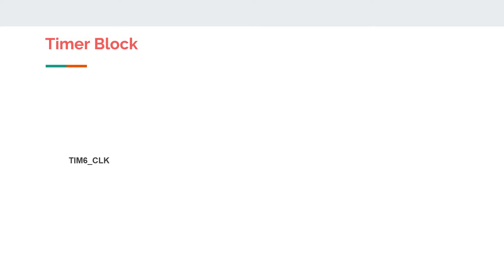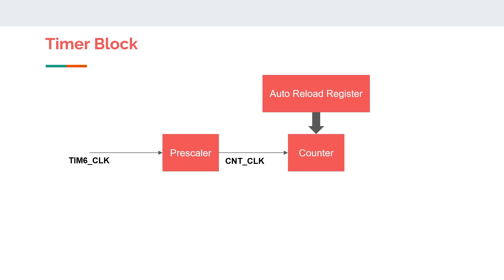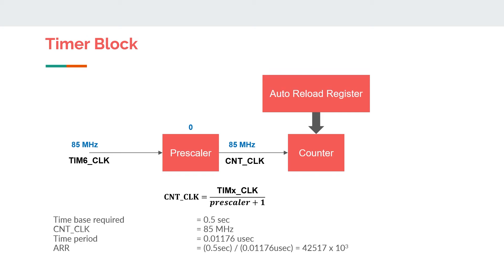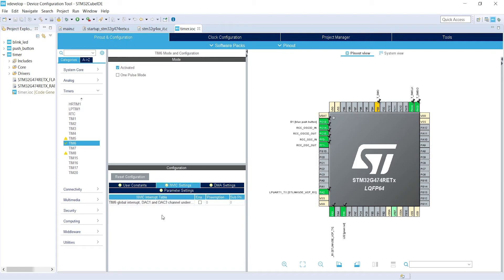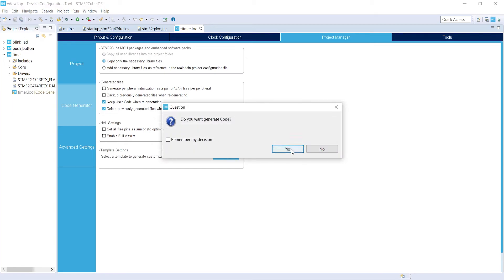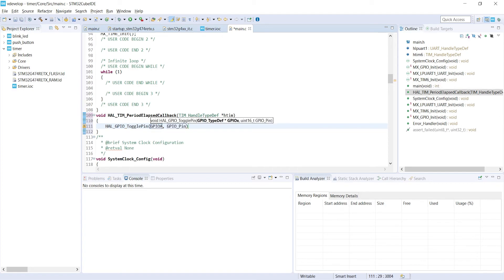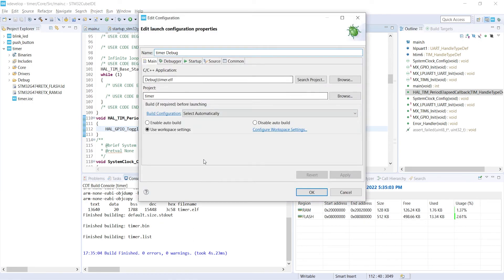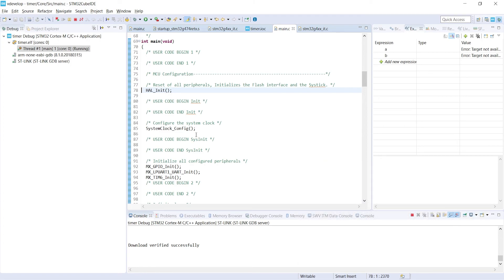Clock and Timers Explained with Example | STM32G474 | Timer Interrupts | Episode 4 | Part 2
This is Part 2 of Timer Implementation

In our first video, we have done blinking the LED using delay function.

But, if you're adding more and more functions in the main loop, it will change the duration of LED blinking.
So that is not an efficient method for such kinds of applications?

In today's video we will see how to overcome this problem.
This video not only demonstrate the code but also explains the background steps required in detail. So that you can create similar kinds of projects your own.

Today you will learn and understand about STM32 Timer module, Applications of a timer, Timer Modes, Types of timer, Importance of clock in Processor, Clocks in STM32G474, Importance of clock configuration, Timer Clock, Calculation of Counter Frequency and Period (Auto Reload Register) value for specific time base etc.

Due to higher content, I've split this topic into two video.

If you want to build a career in embedded systems and arm platform areas, I've started this video series (Master your controller) and it will teach you all the necessary peripherals associated with microcontrollers.

0:00 Timer block explained
0:56 Calculation of ARR value
2:41 Creating configuration for the project
4:00 Coding
6:15 Execution